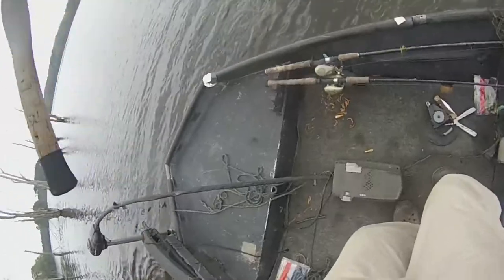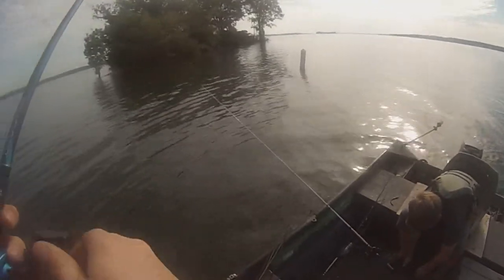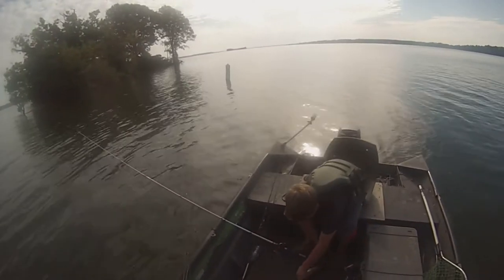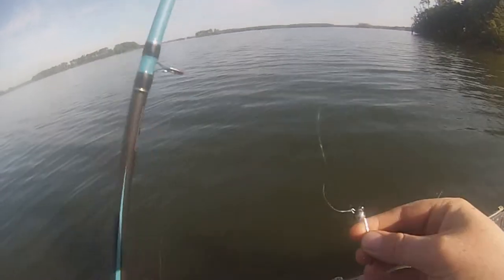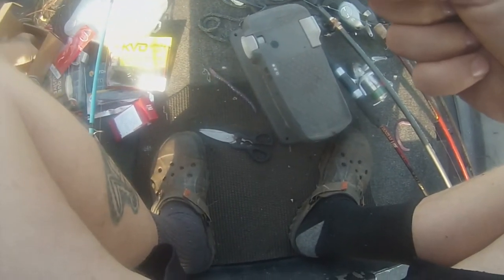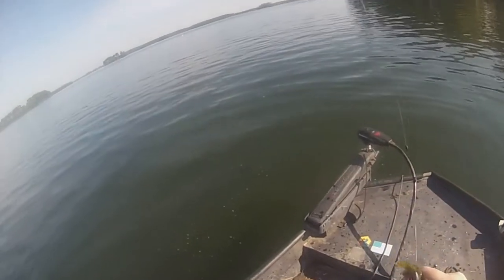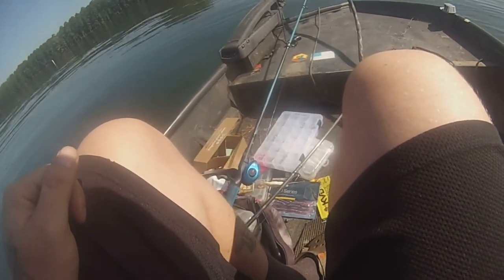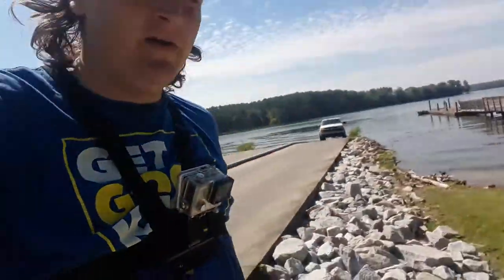mtbslam Mystery Tackle Box August Slam 2019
Social Media

12 lb line that i use

--Crappie line